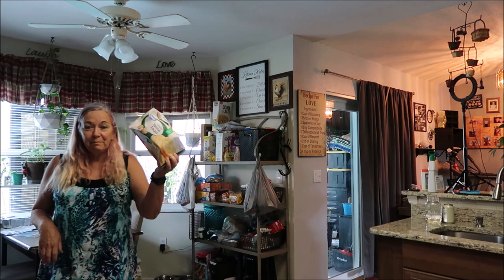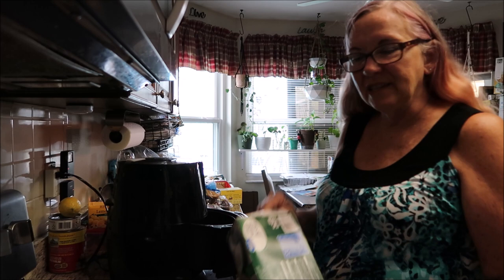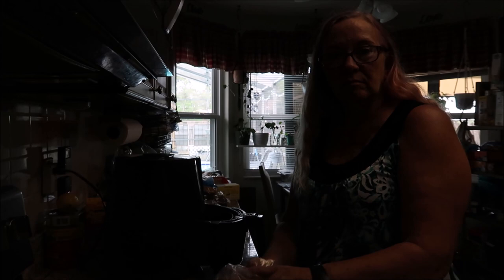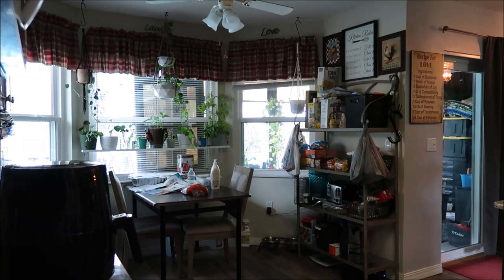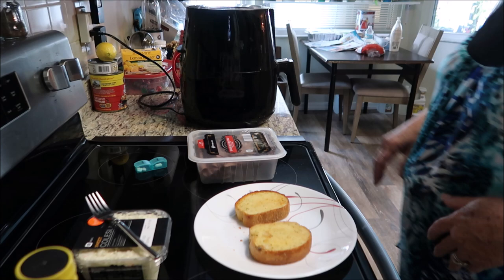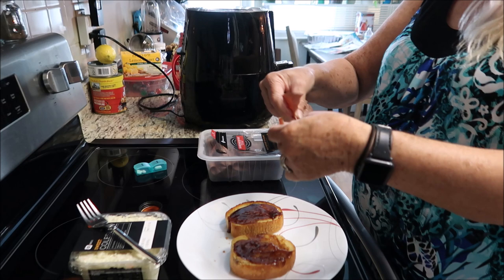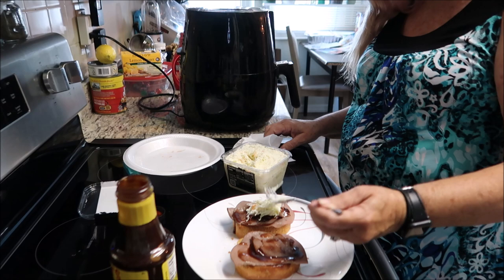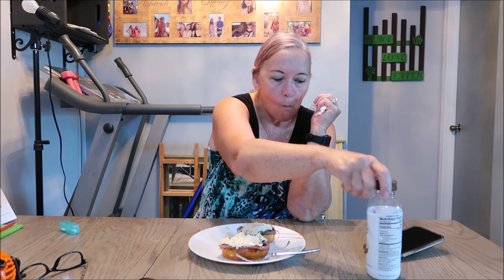BEEF COLESLAW LUNCH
Marie's Life Vlogs & Mysteries is a popular vlogger based in Central Florida. This channel focuses on various aspects of family life, including do-it-yourself projects, gardening, crafts, cooking and exploring places. Marie shares her experiences, tips, and creative ideas with her audience, providing valuable insights and inspiration.

In the realm of family life, Marie's vlogs showcase her adventures with her family. She captures the joys, challenges, and memorable moments. Her relatable content resonates with viewers, offering a glimpse into the ups and downs of family dynamics.

Marie's channel also features a wide range of do-it-yourself projects, catering to individuals who enjoy getting their hands dirty and creating something unique. From home decor to building a green house, and everything in between. she offers helpful tips to empower her viewers to embark on their own DIY journeys.

Gardening enthusiasts will find Marie's insights particularly valuable. She shares her love for plants, gardening techniques, and tips for creating beautiful and thriving gardens. Whether it's starting a vegetable garden or cultivating a vibrant flower bed, Marie's gardening content is sure to inspire and guide both novice and experienced gardeners.

Crafting is another area where Marie's channel shines. She explores various crafting techniques,  providing viewers with creative ideas to explore their artistic side.

Lastly, Marie's passion for cooking is evident in her content. She shares her favorite recipes, kitchen hacks, and tips for creating delicious meals for the whole family. Quick and easy weekday breakfast lunch and dinners  Marie's cooking videos are a treat for food lovers.

With her engaging personality, informative content, and expertise in family life, DIY projects, gardening, crafts, and cooking, Marie's Life Vlogs & Mysteries is the go-to channel for those seeking inspiration and entertainment in Central Florida and beyond.